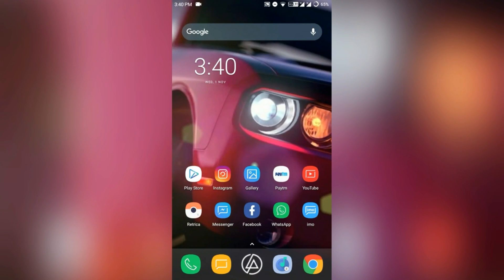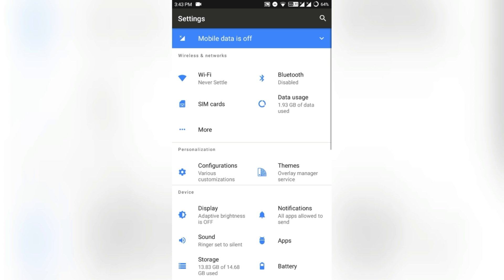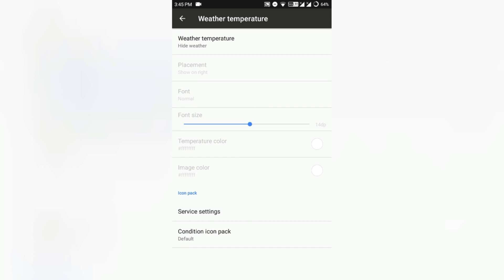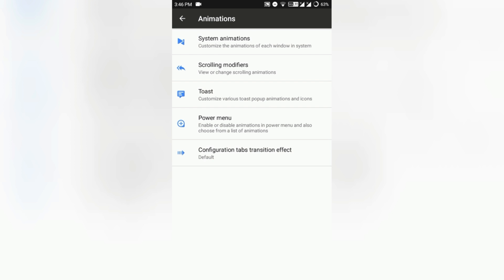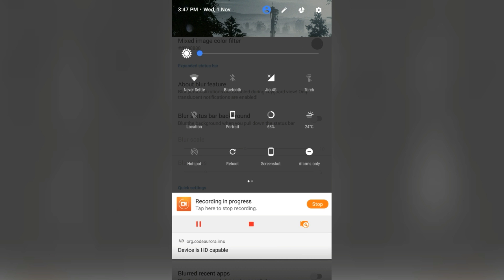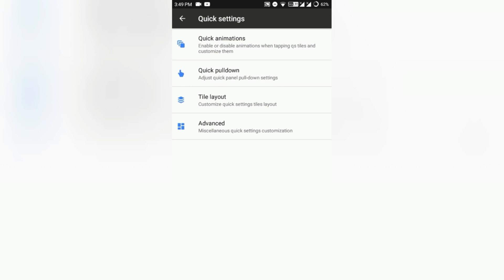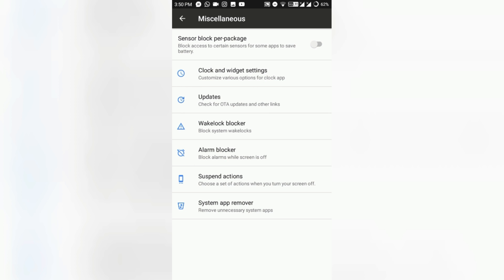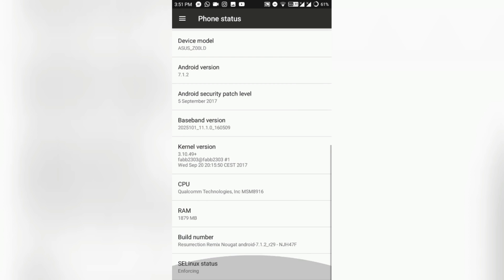Resurrection Remix - Official Nougat 7.1.2 VoLTE ROM Review | Best Custom ROM ?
Resurrection Remix Full ROM Review Asus ZenFone 2 Laser,
Redmi Note 4, Redmi Note 3
Oneplus 3 and Oneplus 3T ,
Oneplus One, Samsung Galaxy S7,
Best Android Rom for Asus ZenFone 2 Laser
Not Based on Lineage Os 7.1.2
It is based on Pure AOSP and CAF Sources,
Tons of Customizations and Features,
OMS Supported ROM,
Substratum Supported ROM,
Jio 4G VoLTE compatible with Full VoLTE Support.

What else do you need ? This ROM obviously dug into the list of Top 5 BEST Custom ROMs in 2017! Just Flash it and see the Magic

Instagram Username :- its_anupam_here